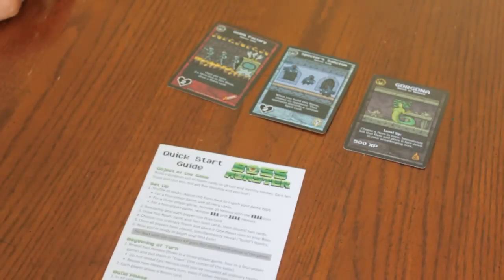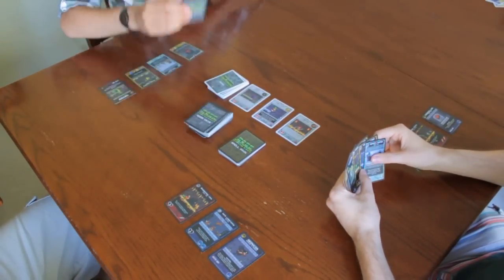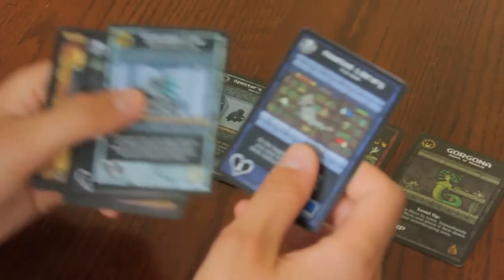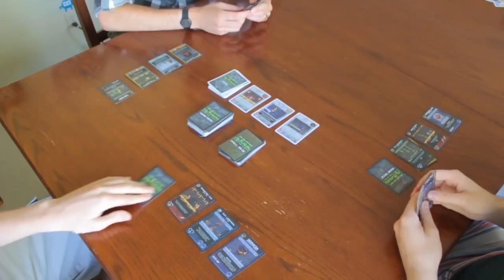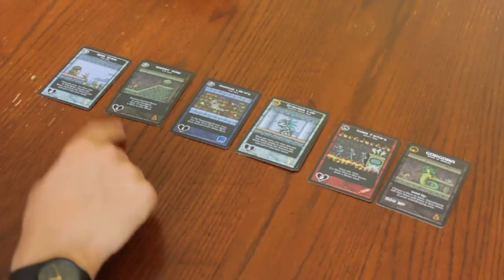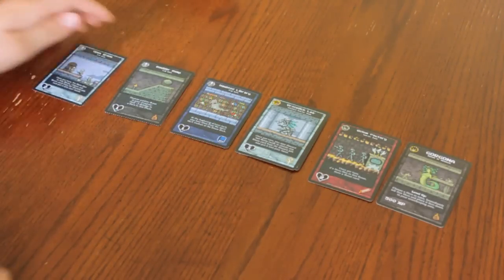How to play Boss Monster - Games Explained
A short but complete explanation of the rules of Boss Monster!

Errata:
4:22 - The game ends at the end of this round. (A round where the hero deck is depleted.)

Learn how to play with this quick video!